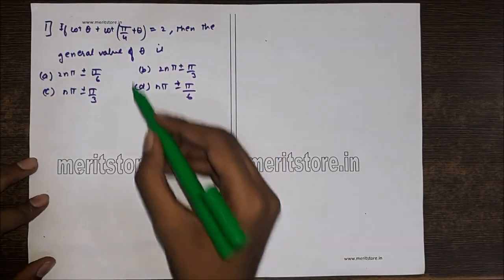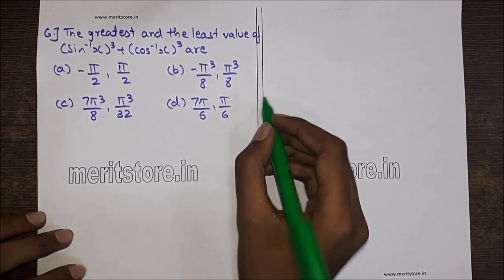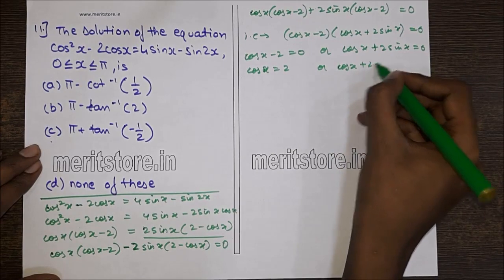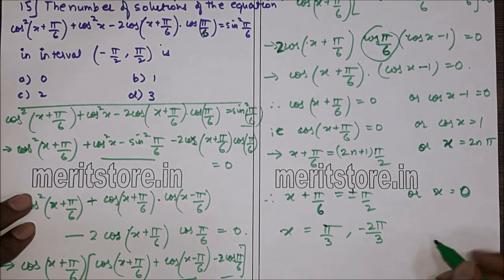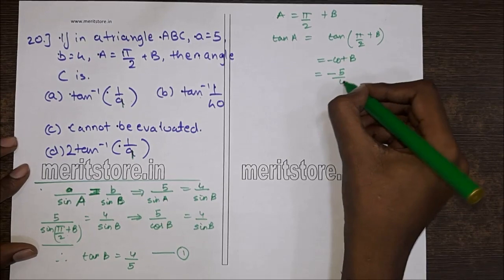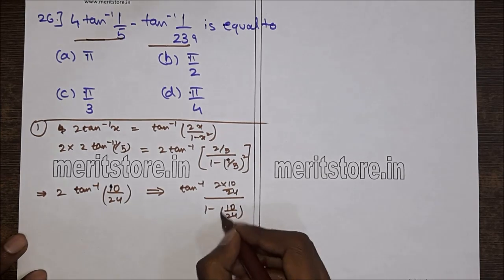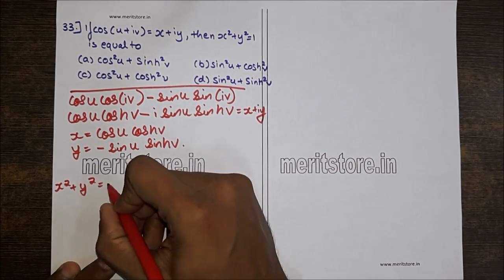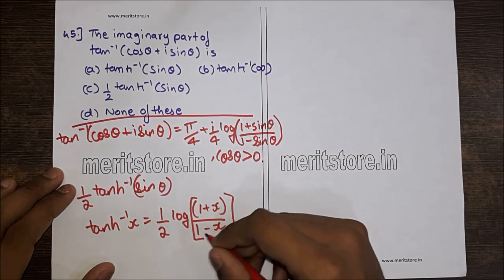Trigonometry - Level 3 MCQs